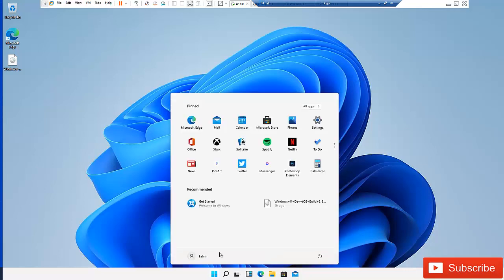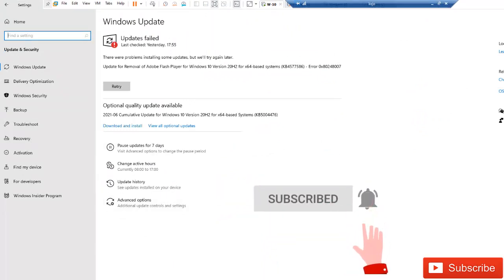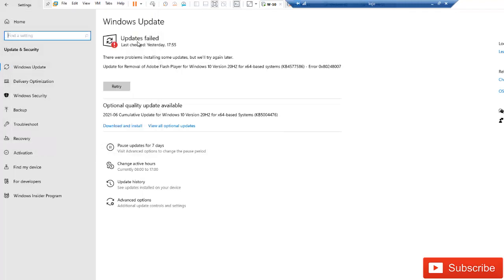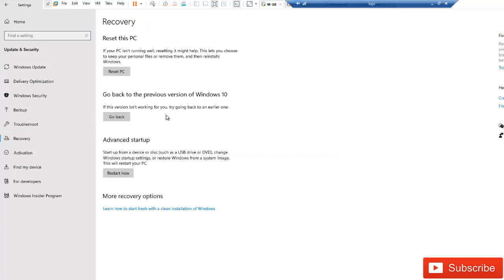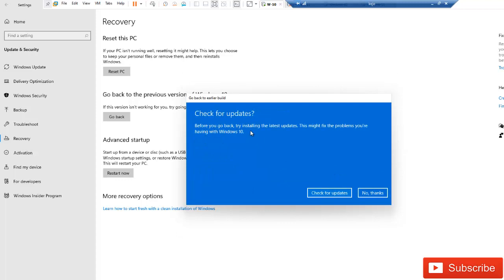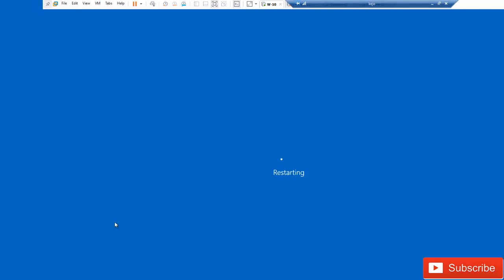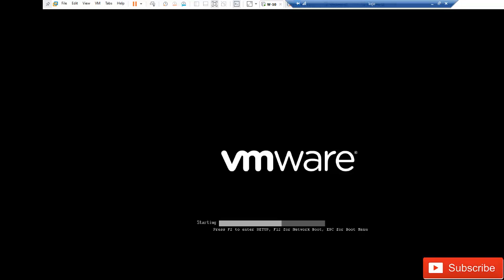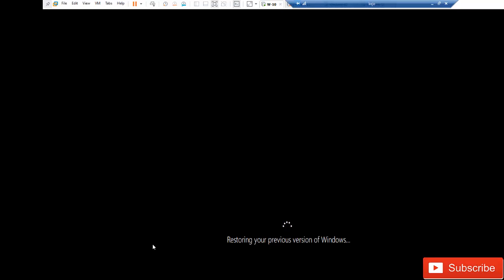How to Downgrade from Windows 11 to Windows 10 | Uninstall Windows 11 and Downgrade to Windows 10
Are you unhappy with Windows 11 but don't want to take the risk of losing your data? In this video, we'll show you how to downgrade your Windows 11 to Windows 10 without any data loss.